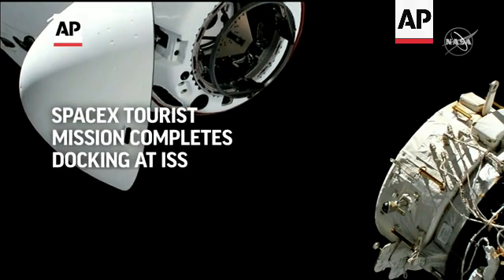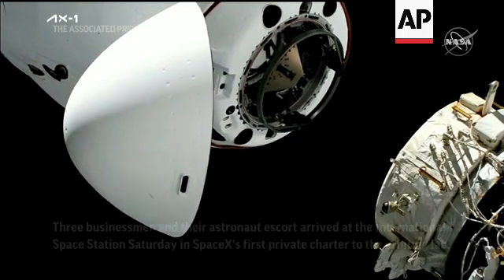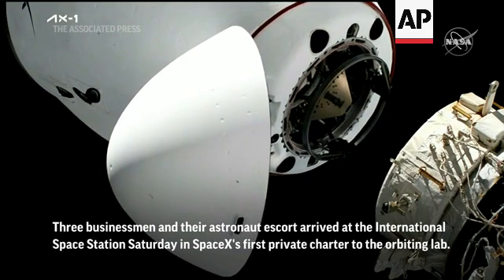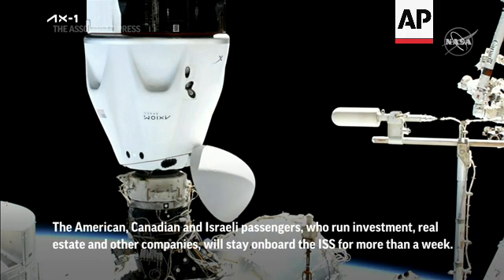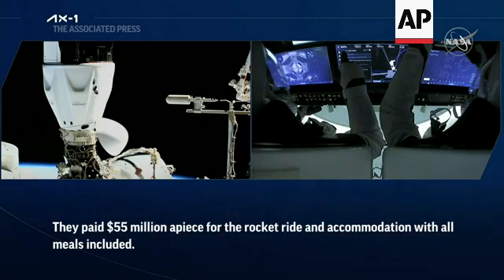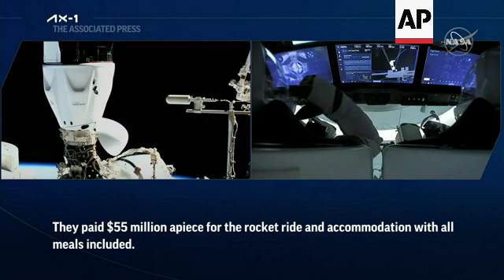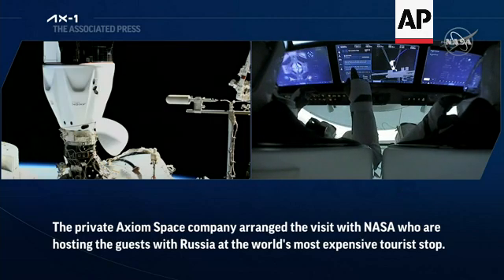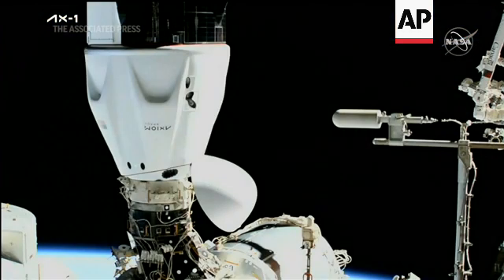SpaceX tourist mission completes docking at ISS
++COMMENTARY FROM SOURCE++
++ANNOTATION INCLUDED++
NASA TV - MUST CREDIT NASA TV
International Space Station - 9 April 2022
1. Various of Axiom-1 crew docking operation at International Space Station
HEADLINE TEXT: SpaceX tourist mission completes docking at ISS
ANNOTATION: Three businessmen and their astronaut escort arrived at the International Space Station Saturday in SpaceX's first private charter to the orbiting lab.
2. Various of Axiom-1 crew makes contact and capture to International Space Station
ANNOTATION: The SpaceX tourist charter flight docked at 7:29 am CT (12:29 GMT) to the orbiting lab after two years of carrying astronauts there for NASA.
ANNOTATION: The American, Canadian and Israeli passengers, who run investment, real estate and other companies, will stay onboard the ISS for more than a week.
4. Various of Axiom-1 crew docking at International Space Station
ANNOTATION: They paid $55 million apiece for the rocket ride and accommodation with all meals included.
ANNOTATION: The private Axiom Space company arranged the visit with NASA who are hosting the guests with Russia at the world's most expensive tourist stop.
STORYLINE:
Three rich businessmen and their astronaut escort arrived at the International Space Station on Saturday in SpaceX's first private charter to the orbiting lab.
The SpaceX tourist charter flight docked at 7:29 am CT (12:29 GMT) to the orbiting lab after two years of carrying astronauts there for NASA.
The American, Canadian and Israeli passengers, who run investment, real estate and other companies, will stay onboard the space station for more than a week..
They paid $55 million apiece for the rocket ride and accommodation with all meals included.
The private Axiom Space company arranged the visit with NASA who are hosting the guests with Russia at the world's most expensive tourist destination.